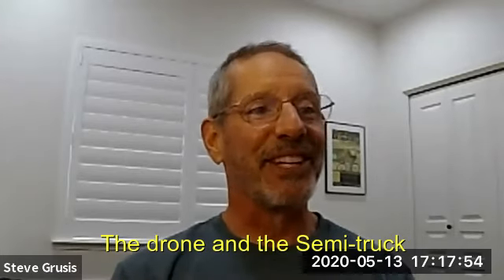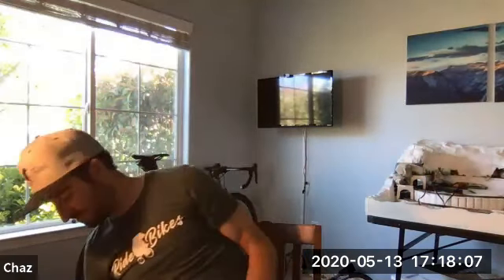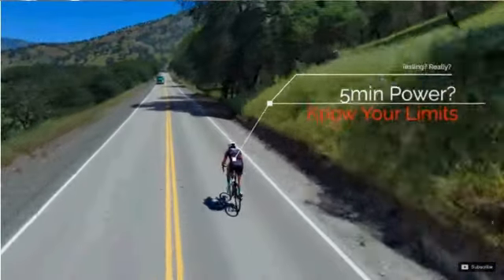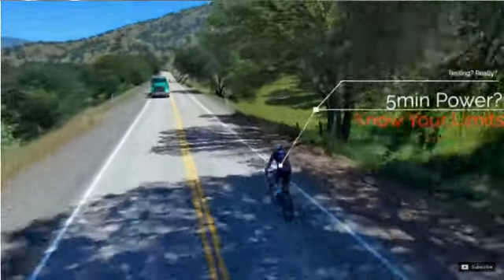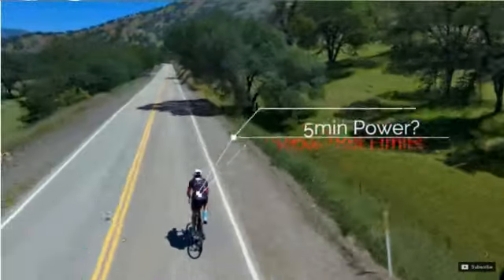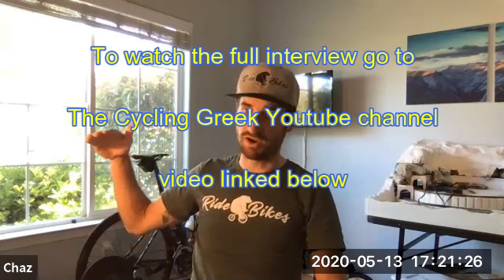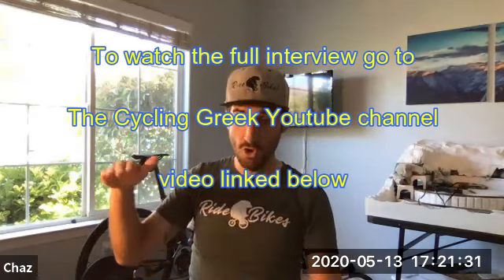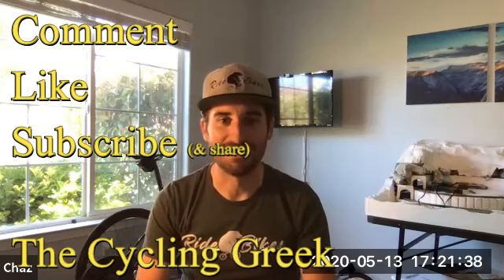The Drone and the Semi truck